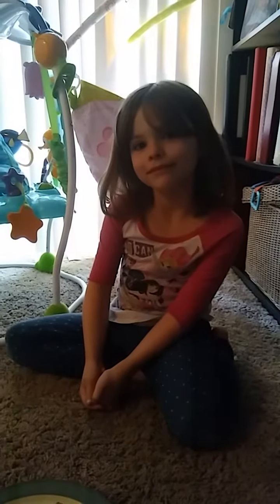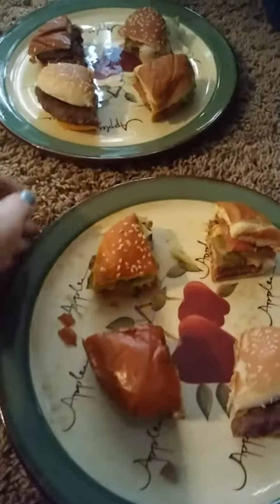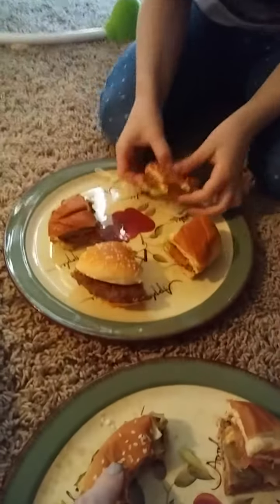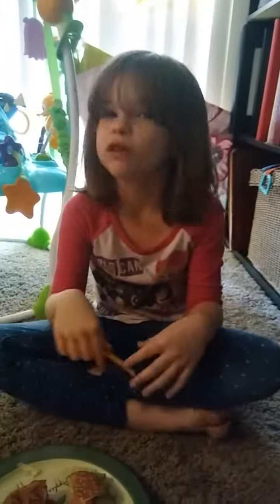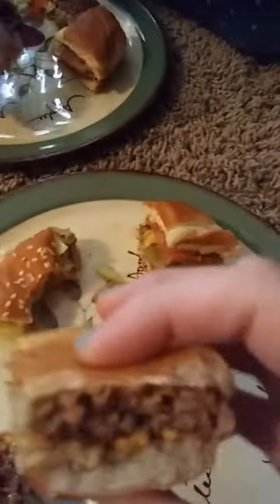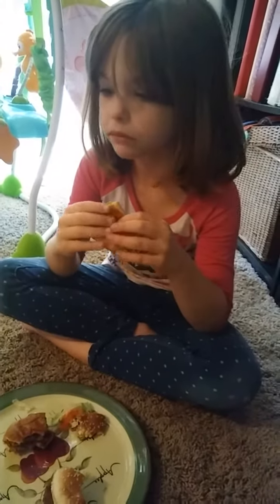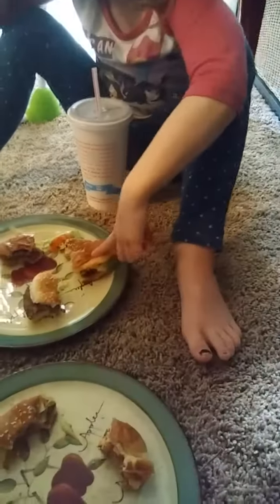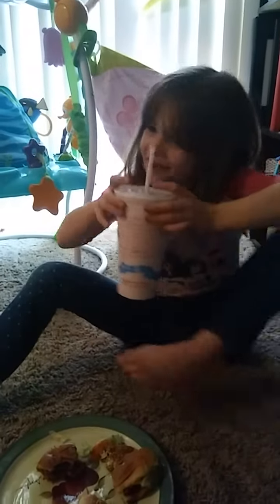Hamburger Challenge!!!!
We bought hamburgers & cheeseburgers from McDonald's, Burger King, Wendy's, and Dairy Queenm...and tried to guess where each was from! Yummy fun!!